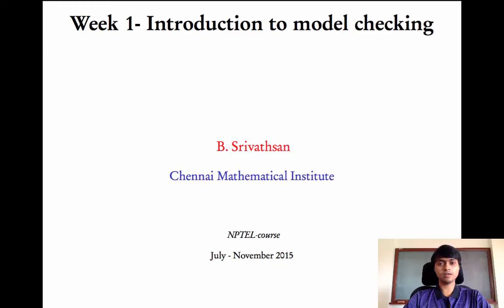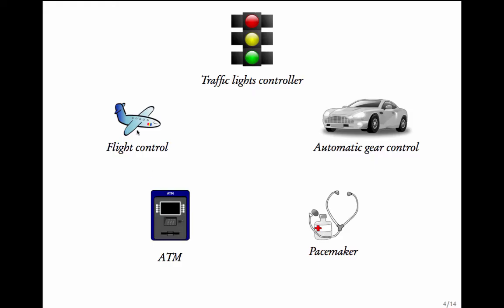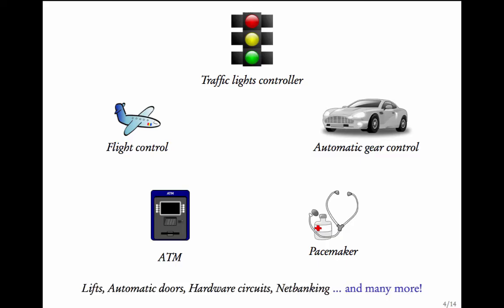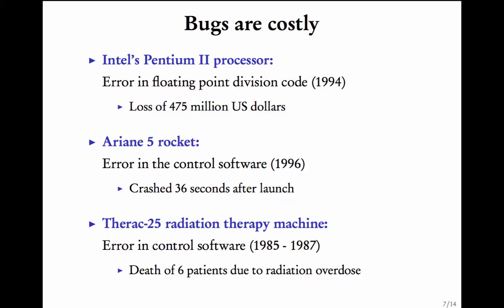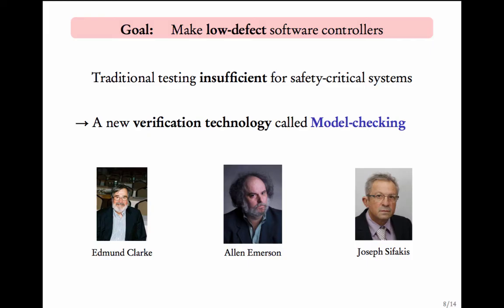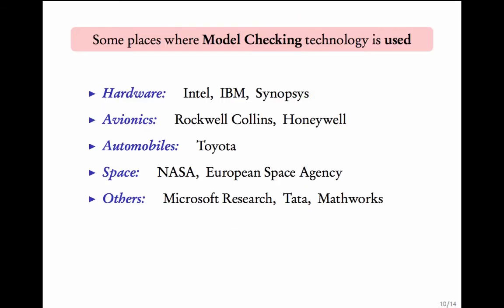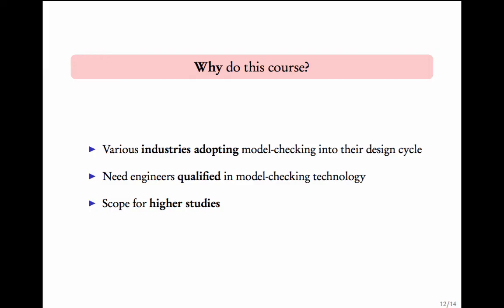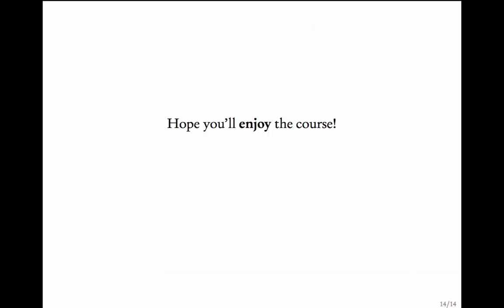Course Overview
Why do this course on Model checking?